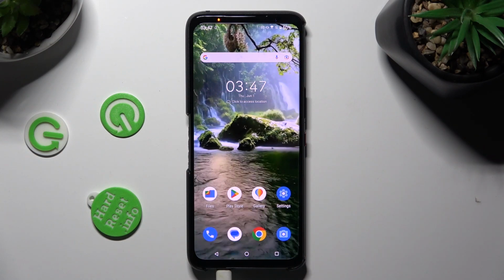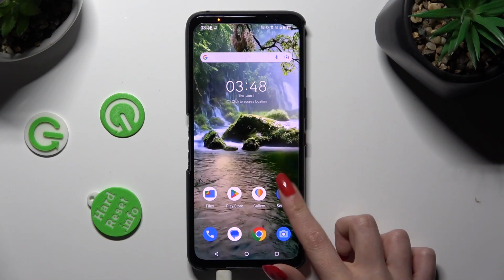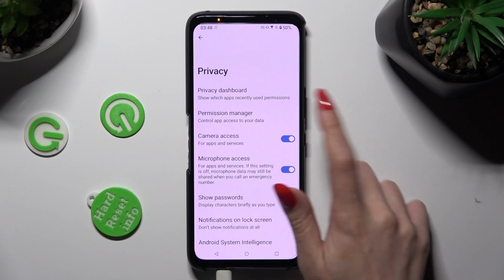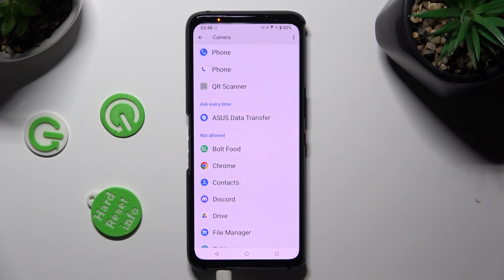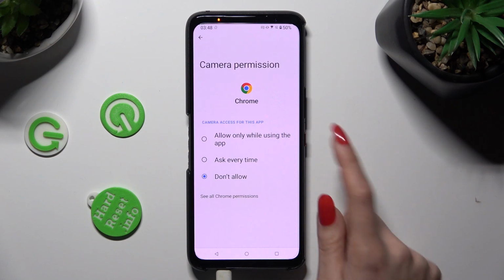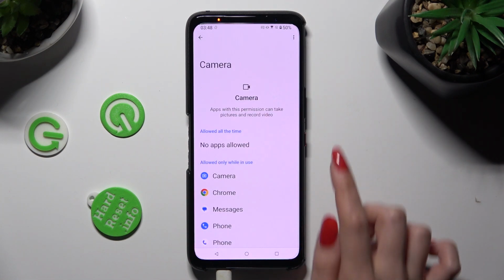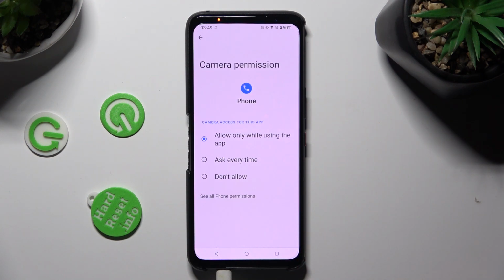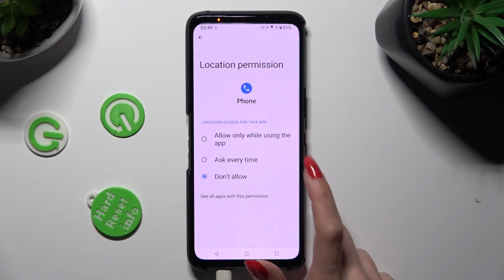How to Manage the App Permissions on ASUS ROG Phone 7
Protecting your privacy is essential, and in this tutorial, we'll show you how to change app permissions on your ASUS ROG Phone 7. With app permissions, you have control over what information and features each app can access on your device. Whether it's granting or revoking access to your camera, microphone, contacts, or location, knowing how to manage these permissions is crucial for safeguarding your personal data. We'll guide you through the process of accessing the App Permissions settings and demonstrate how to adjust the permissions for individual apps. By the end of this video, you'll have the knowledge and tools to customize app permissions according to your preferences and ensure a heightened level of privacy on your ASUS ROG Phone 7. Join us and take control of your app permissions today!

How to allow access to apps on ASUS ROG Phone 7? How to restrict app permissions on ASUS ROG Phone 7? How to change the app permissions on ASUS ROG Phone 7?